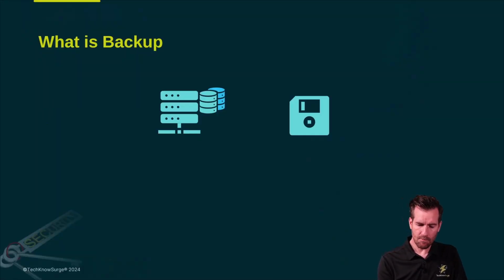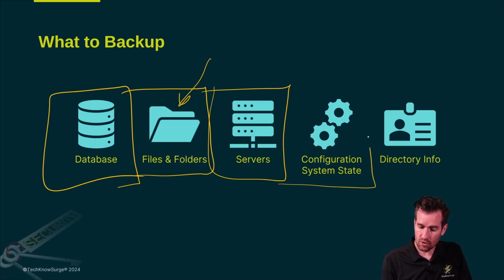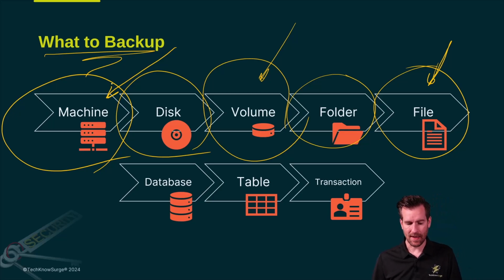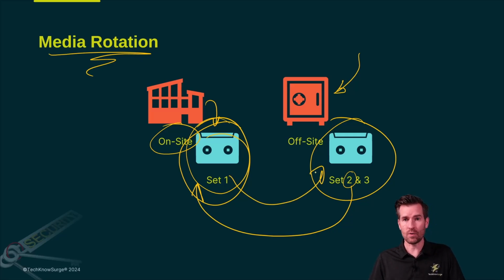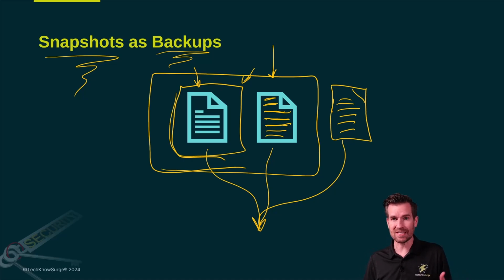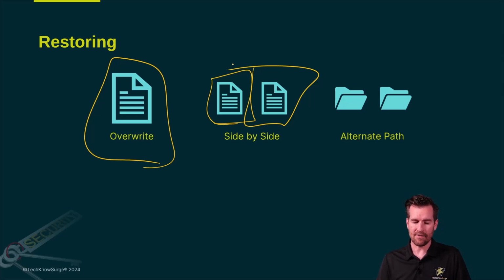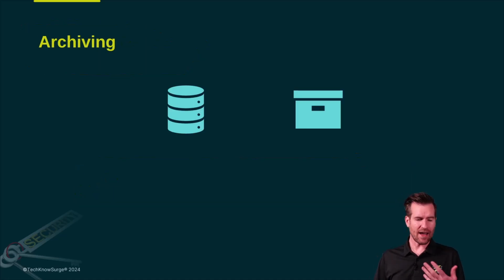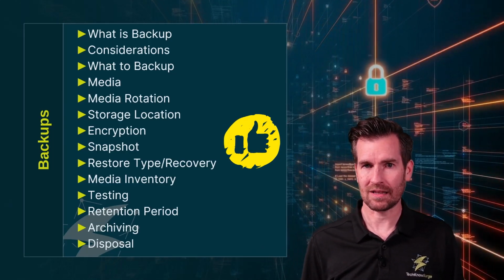Foundations of Cybersecurity 7-8: Backups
📋 Understanding Backup: Learn why backups are essential for safeguarding your data and system state.

💾 What to Backup: From databases to critical files and configurations, we'll outline what should be included in your backup plan.

🔒 Security and Storage: Explore different storage options and encryption methods to keep your backups secure.

📸 Snapshots: Demystify snapshots and understand how they freeze your data at a point in time for efficient backups.

🔄 Restore Types: Discover various restoration methods, ensuring you're prepared for any scenario.

⏳ Testing and Retention: Learn the importance of testing backups and setting retention periods for optimal data management.

🗑️ Disposal: Understand the need for secure disposal of backups, especially when dealing with sensitive information.

Join us for a comprehensive journey through backup essentials. Let's ensure your data stays safe and secure! 💻 Backup DataProtection 🛡️